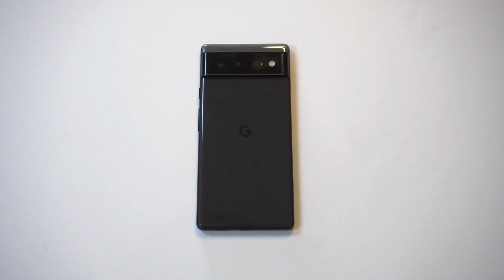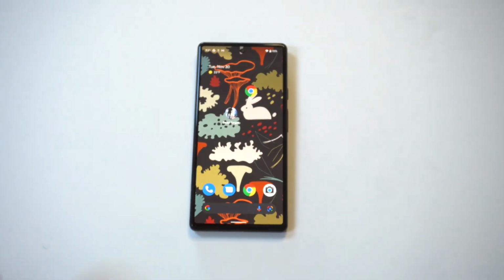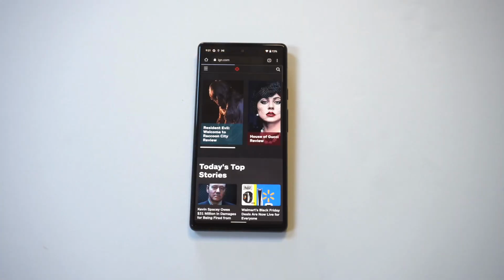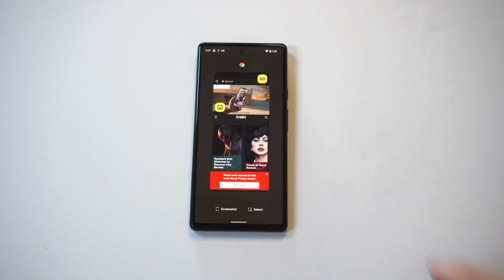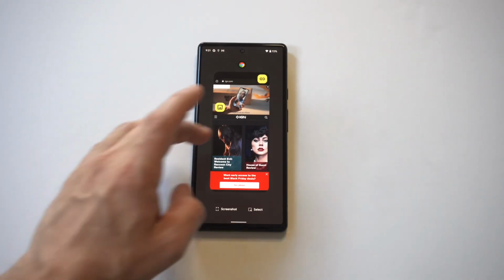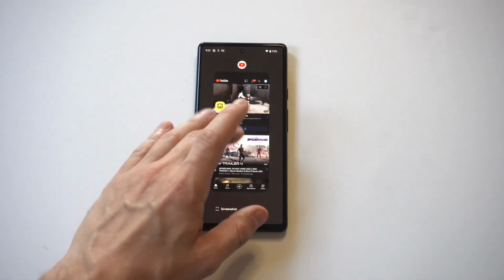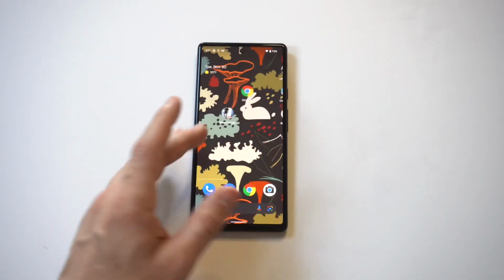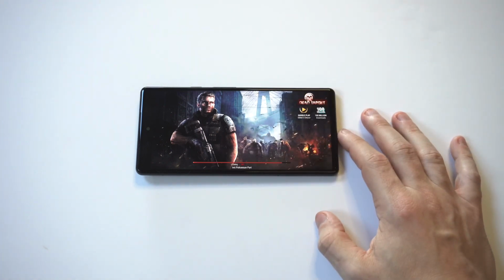How To Close Running Apps On Google Pixel 6 / 6 Pro